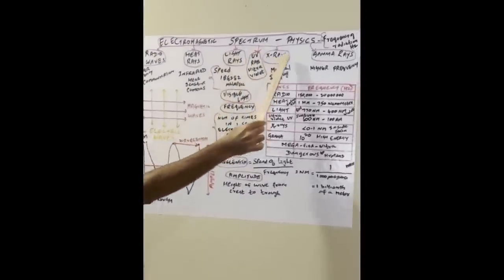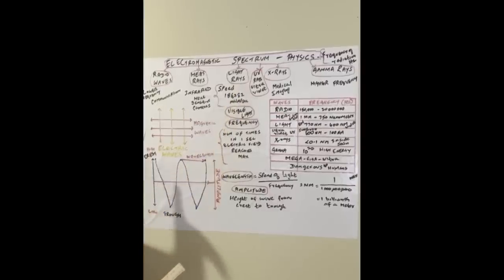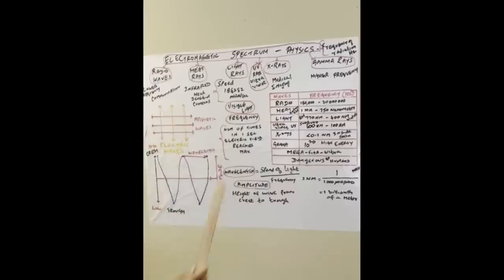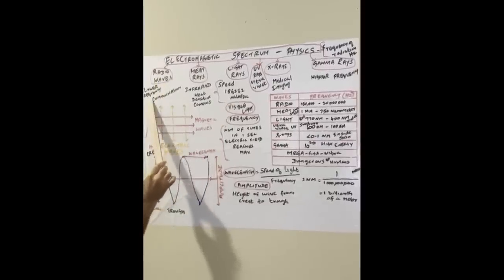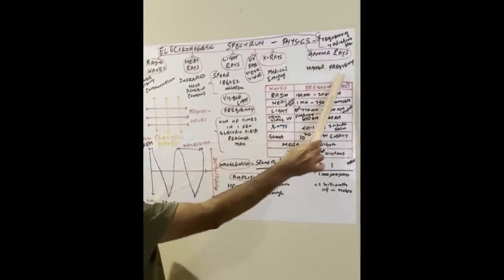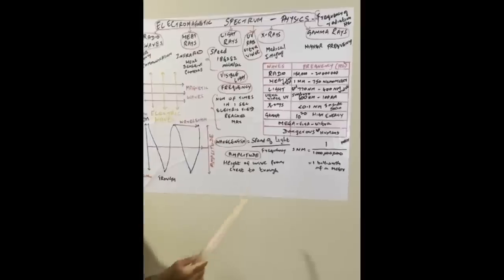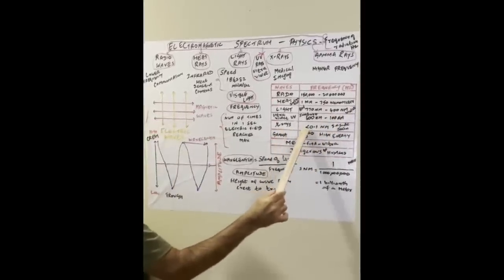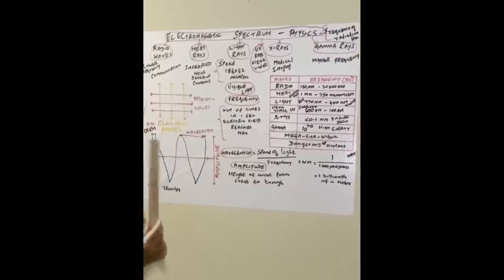SCENCE PHYSICS ELECTROMAGNETIC SPECTRUM - LIGHT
SCENCE
                PHYSICS  -  ELECTROMAGNETIC  SPECTRUM
                                             LIGHT

Learn about different light types in spectrum.